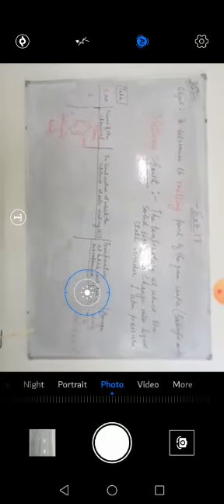April 5, 2021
Video from RICHA